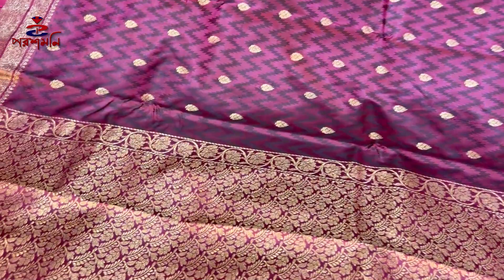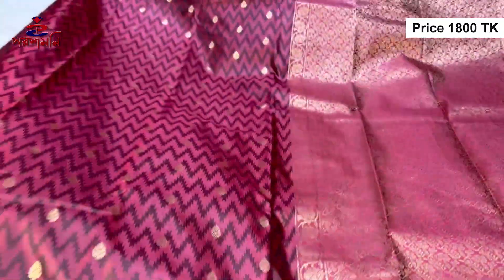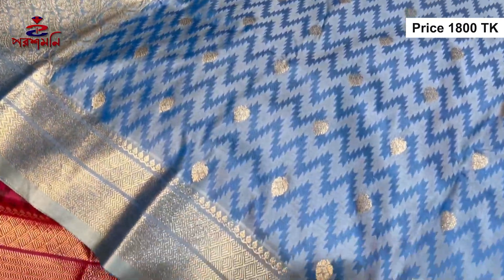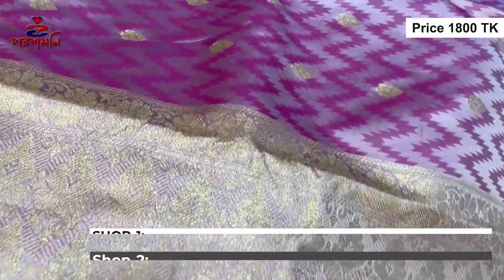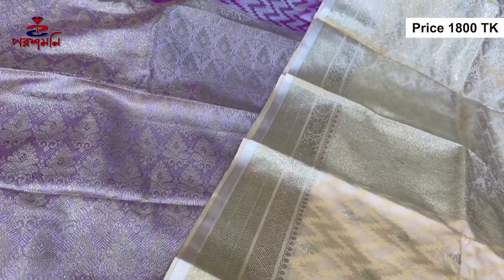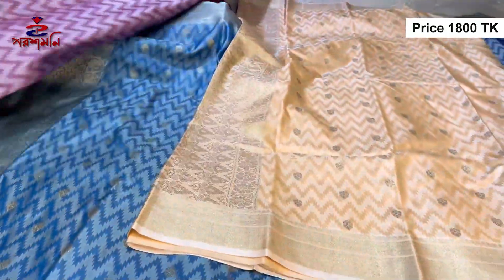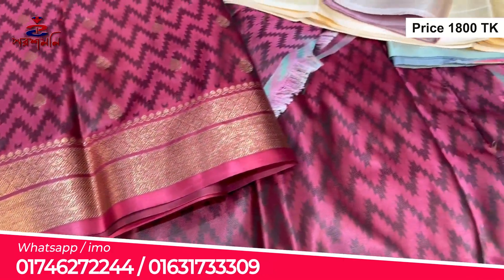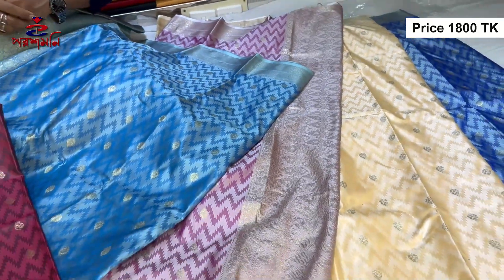তন্ছুই কাতান শাড়ি কালেকশন - Poroshmoni Saree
ডিজাইনার পার্টি শাড়ি কালেকশন - Poroshmoni Saree

100% pure Kanjivoron Benaroshi-কাঞ্জিবরন বেনারশি শাড়ী-Latest Collection At POROSHMONI SAREE

Poroshmoni saree| Shop Address :
Address: 01
House: 07, Lane 01, Benaroshi Polli, Mirpur 10, Dhaka.
Address: 02
House: 08, Lane 08, Benaroshi Polli, Mirpur 10, Dhaka.